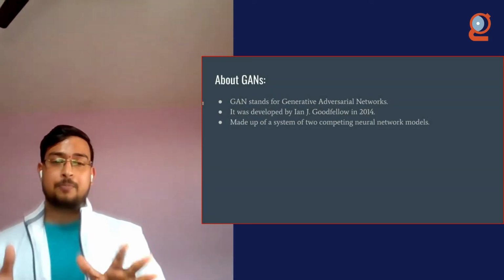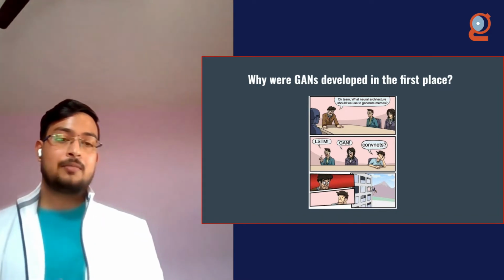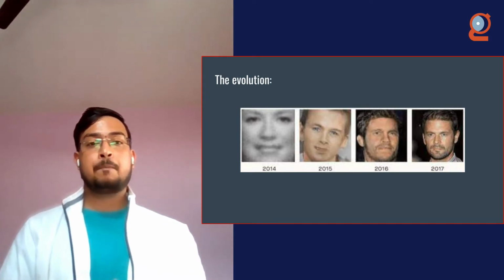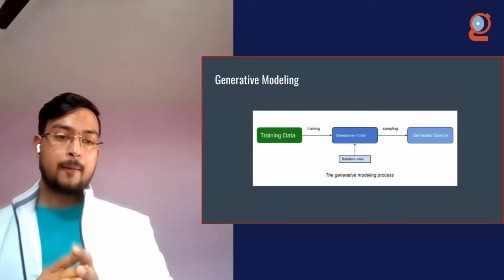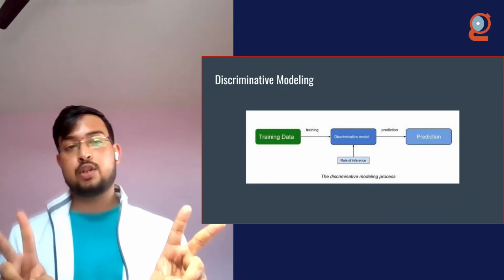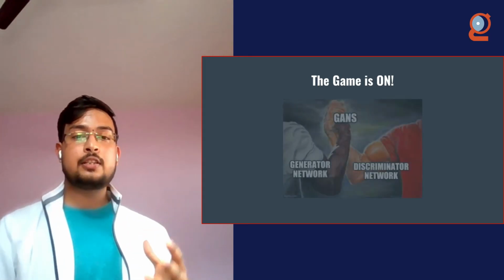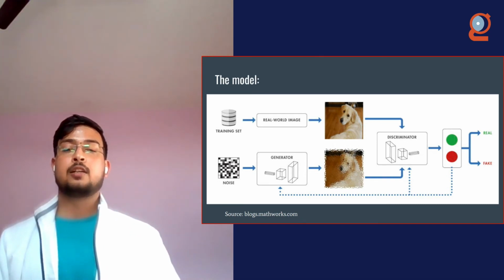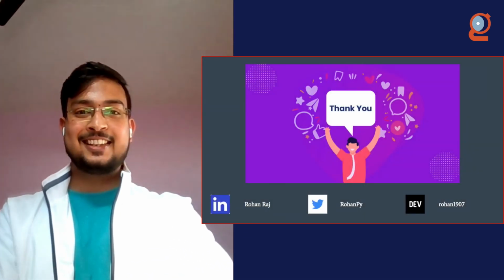Let's talk GANs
In this session we would be talking about what Generative Adversarial Networks are and how to implement them using Tensorflow.
We would also be talking about their uses and the importance of responsible AI.